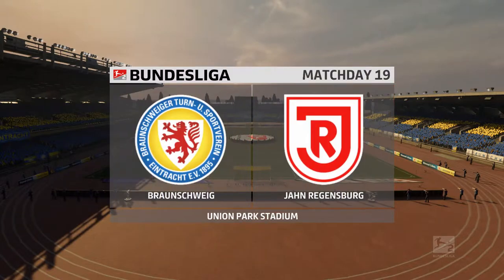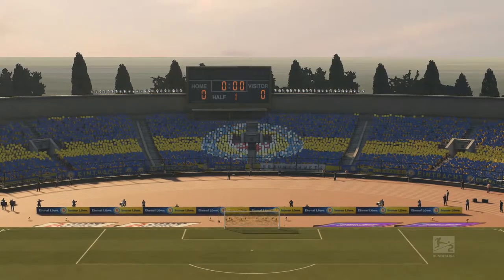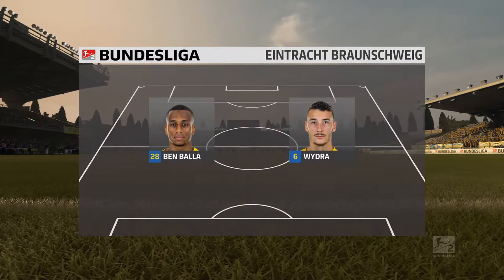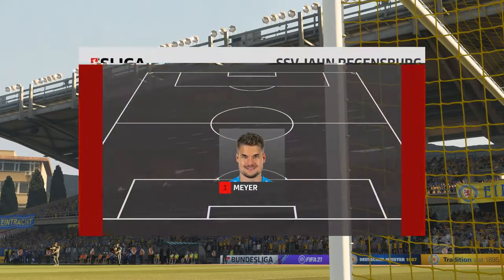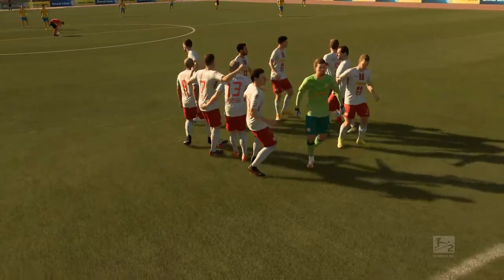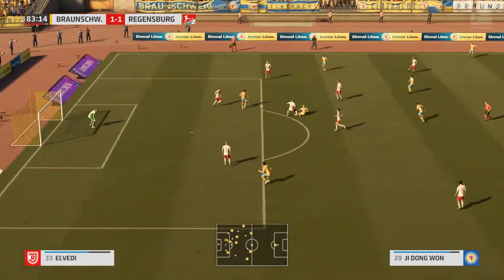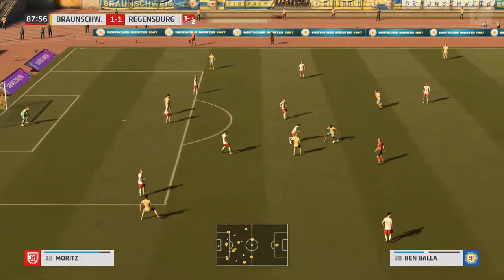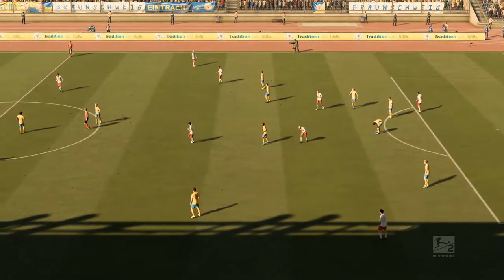FIFA 21 | Braunschweig vs Jahn Regensburg - Germany 2.Bundesliga | 19/02/2021 | 1080p 60FPS